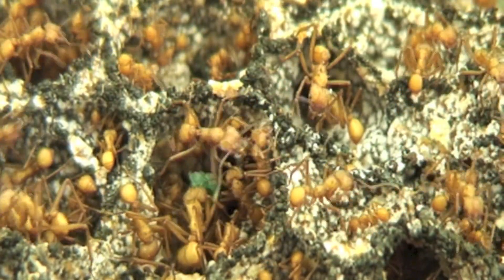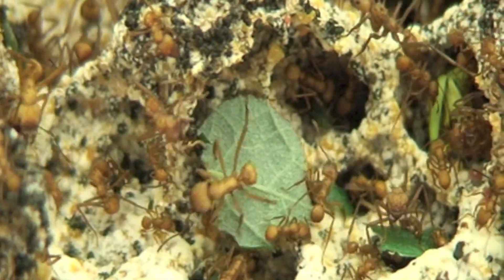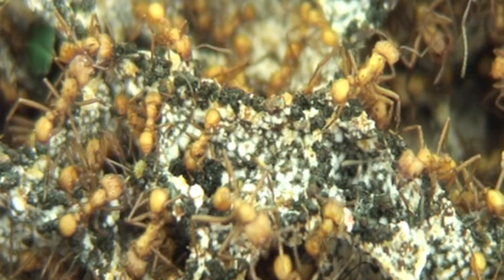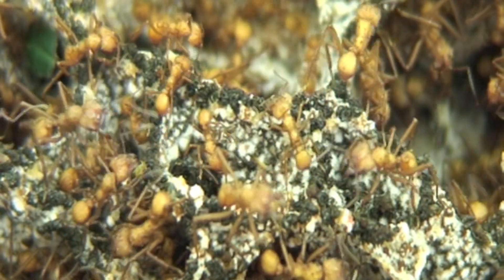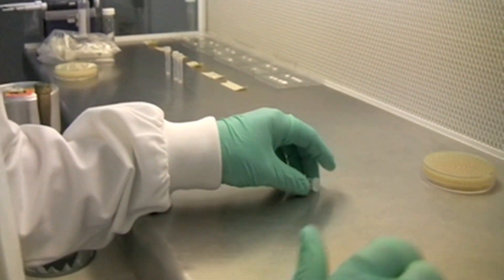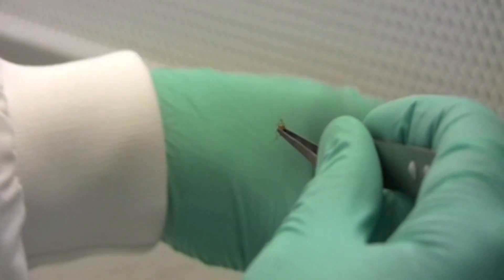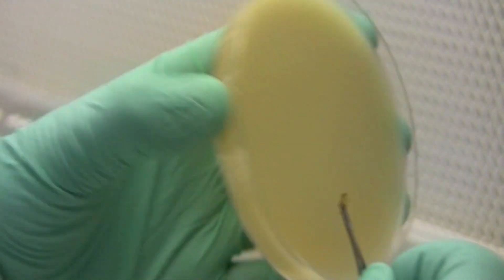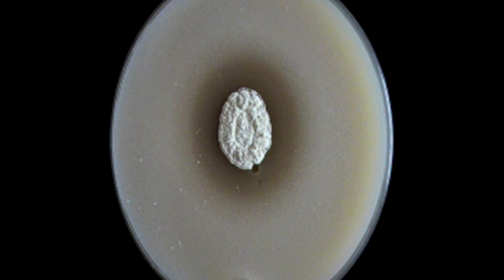Leafcutter ants and their antibiotics at the Royal Society Summer Science Exhibition 2014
Leafcutter ants and their antibiotics exhibit at the Royal Society Summer Science Exhibition 2014.

Dr Matt Hutchings, School of Biological Sciences, University of East Anglia.

Our exhibit will explain the origins of antibiotics and antibiotic resistance genes using leafcutter ant colonies as a model and we will also explain where the next generation of antibiotics will come from. Two thirds of the antibiotics and anticancer compounds used in medicine are derived from the natural products of soil-dwelling actinomycete bacteria. Remarkably, leafcutter ants house symbiotic actinomycete bacteria on their cuticles and use their antibiotics to protect themselves and their fungus gardens. The fungus is nourished with foraged leaf material and then used to feed the ant larvae and queen. The ants have been using antibiotics to grow their fungus for 50 million years.